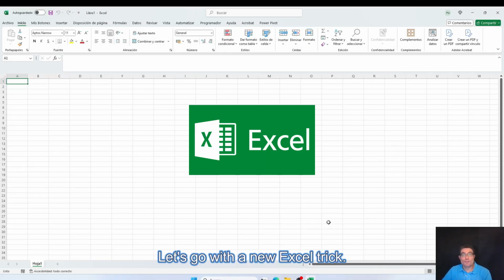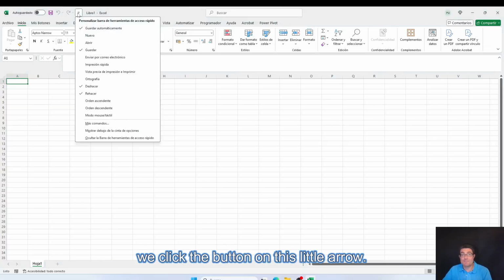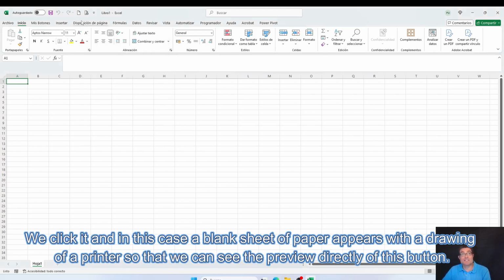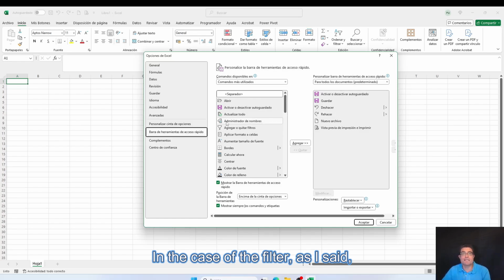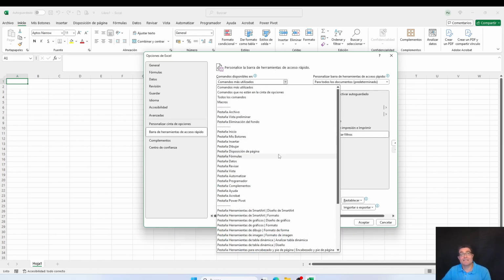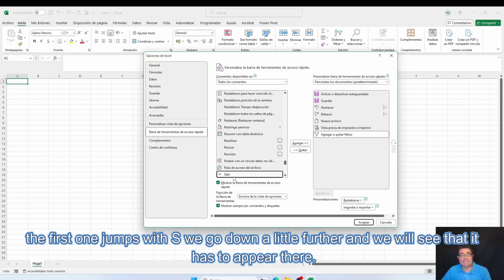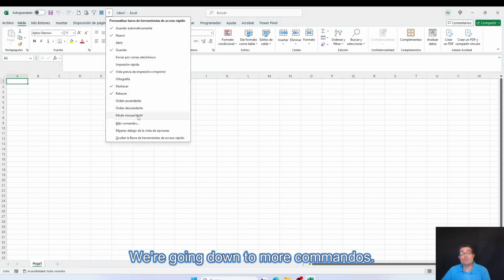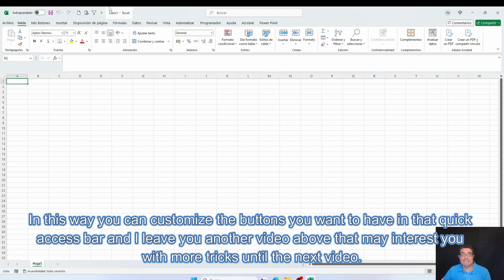Excel Ribbon Customization – Your Toolbar, Your Rules!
Tired of clicking through endless tabs in Excel just to find your favorite tools? Let’s fix that!

In this video, we’ll show you how to customize the Ribbon in Excel to fit your workflow. Whether you're just starting with Excel or you’ve been using it for years, you’ll learn how to add, remove or rearrange tabs and commands to make your Excel environment yours. Say goodbye to unnecessary clicks and hello to efficiency!

Perfect for beginners and anyone who wants to save time and make Excel a bit more friendly. It’s easier than it sounds – and yes, you might even enjoy doing it!